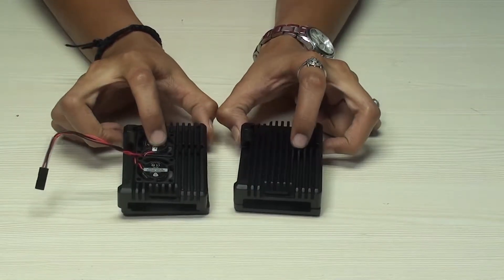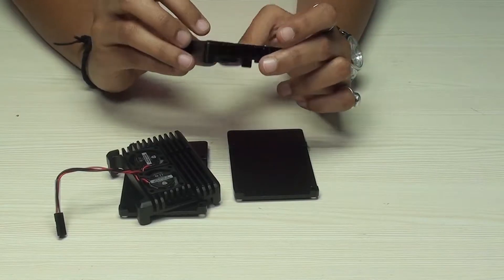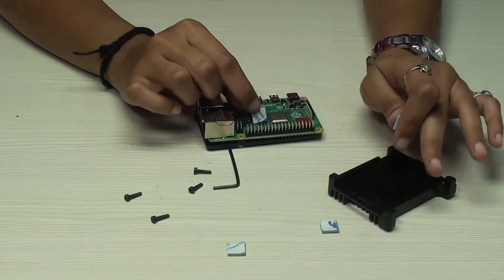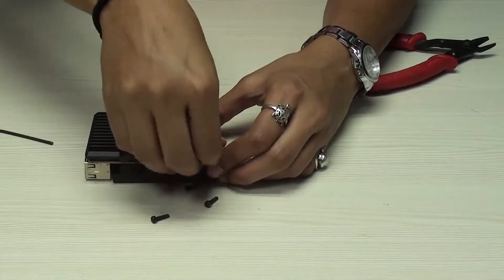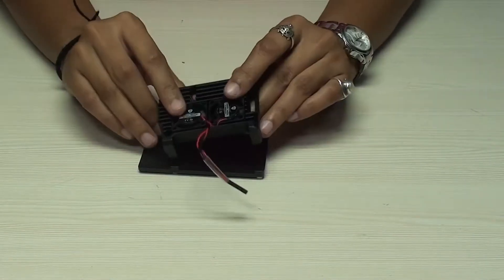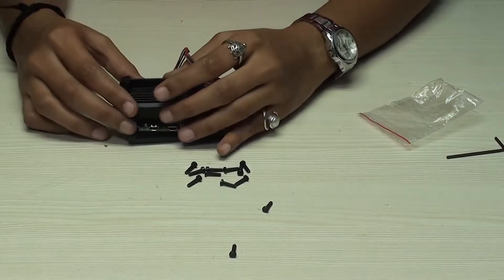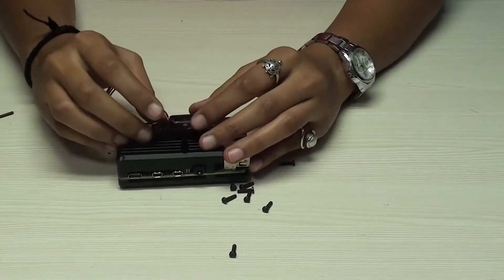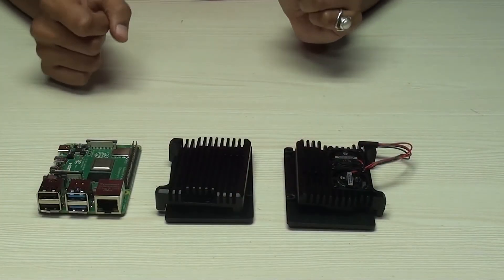Aluminium Alloy Heat Sink Casing With Dual Fan and Without Fan for Raspberry Pi 4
In this video we will talk about the Aluminium Alloy Heat Sink with Dual Fan and without Fan for Raspberry Pi 4 Model B. Instllation process of both the  heat sink is also shown in the video.

This Aluminum Alloy Heat Sink Metal Case is designed For Raspberry Pi 4 Model B to help improve the performance of the Raspberry Pi board by dissipating the heat generated by the processor. The unique strucutre and the increased surface area provided by the high grade aluminium material helps to reduce the operating temperature.

1. Heat Sink With Dual Fan

2. Heat Sink Without Fan